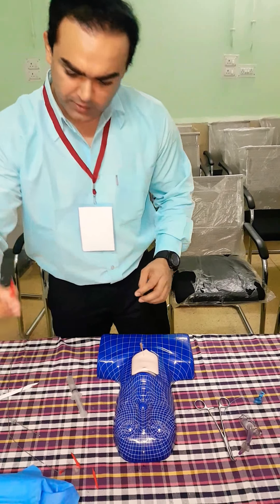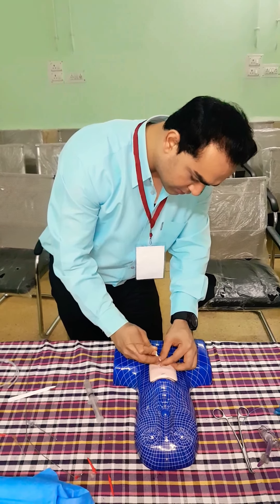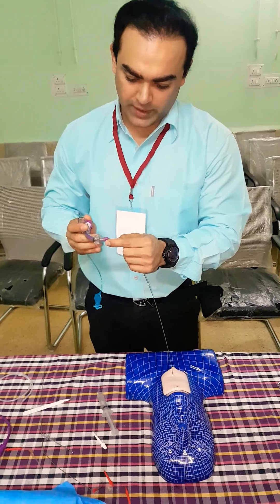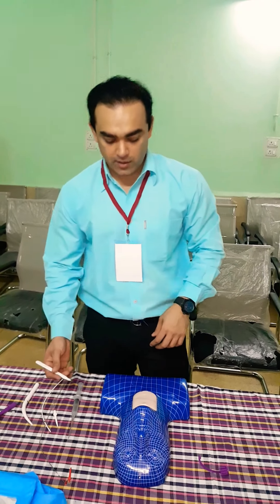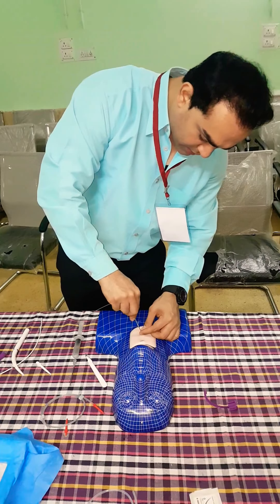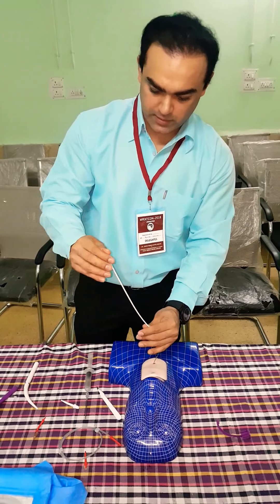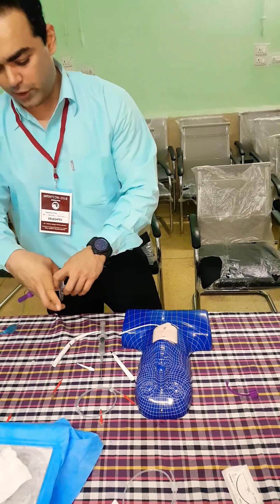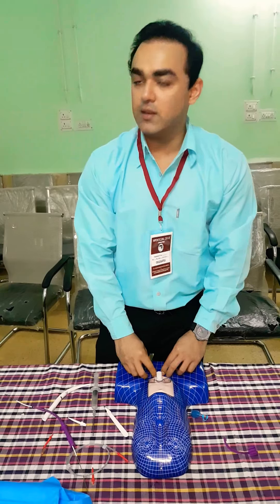Percutaneous Tracheostomy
DR KUMAR GAURAVMBBS, MS (ENT)HEAD AND NECK SURGERY,FELLOW IN RHINOLOGY AND SKULL BASE SURGERY

Percutaneous dilational tracheostomy (PDT), also referred to as bedside tracheostomy, is the placement of a tracheostomy tube without direct surgical visualization of the trachea.  This is considered a minimally invasive, bedside procedure that may be easily performed in the intensive care unit or at the patient’s bedside – with continuous monitoring of the patient’s vital signs.

Two critically important preoperative criteria for PDT are:

The ability to hyperextend the neckPresence of at least 1 cm distance between cricoid cartilage and suprasternal notch ensuring that the patient will be able to be reintubated in case of accidental extubation

Patients should not be considered for this procedure if they are:

Children (younger than 12 years of age)
ObesePatients with severe coagulopathies